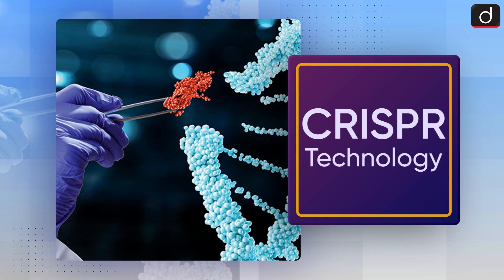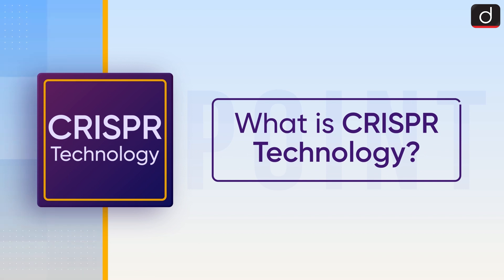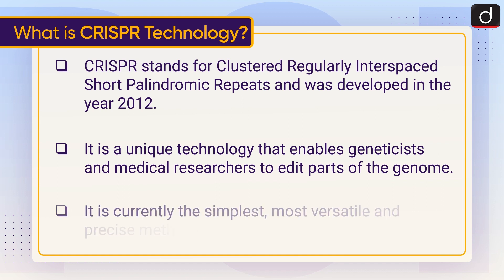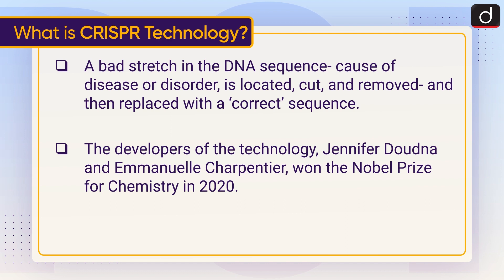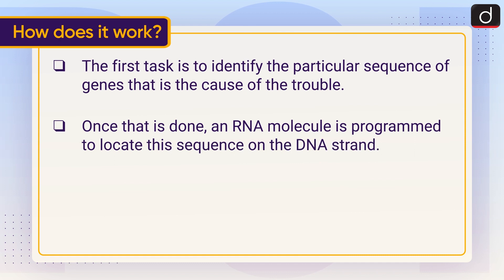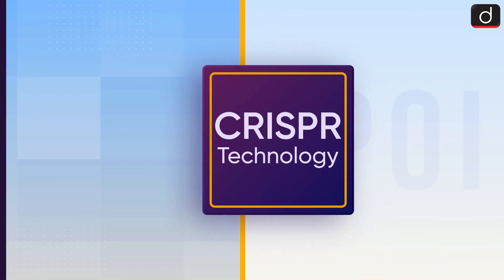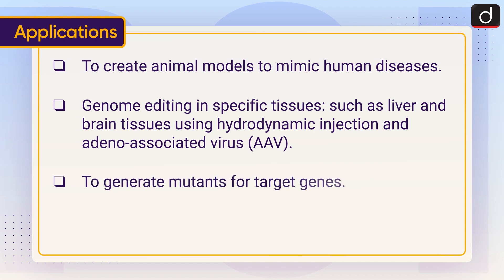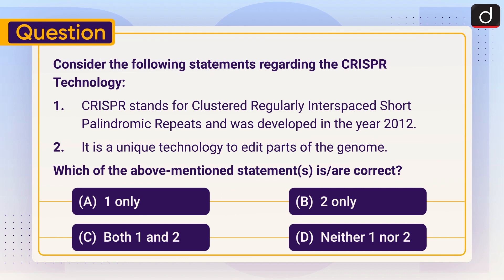CRISPR Technology – To The Point | Drishti IAS English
This video covers the given topic, ‘CRISPR Technology’ in the following structure:

1. Why in News?
2. What is CRISPR Technology?
3. How does it work?
4. Applications